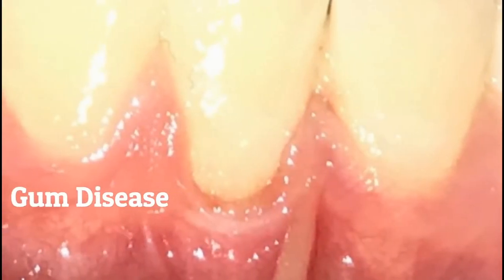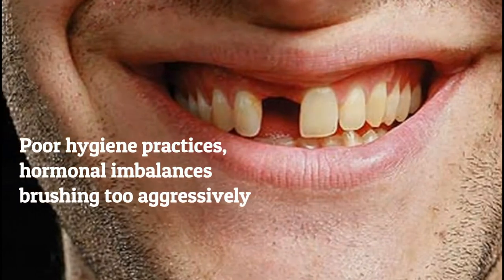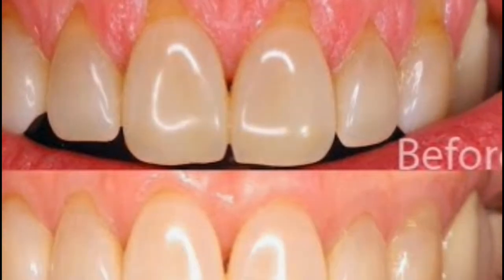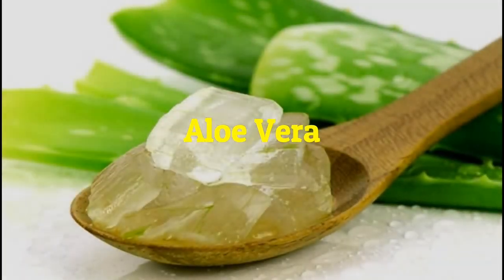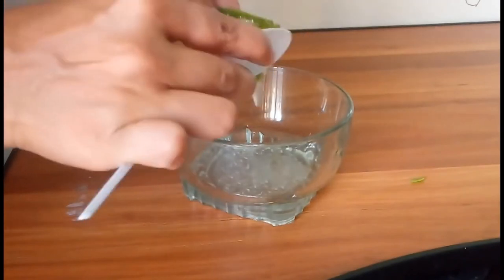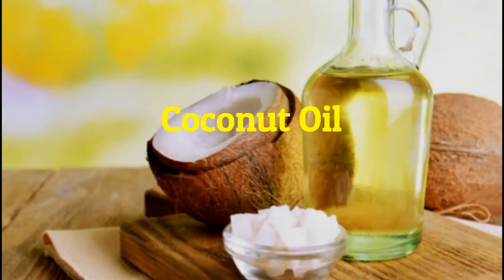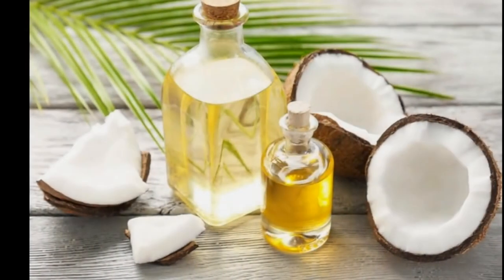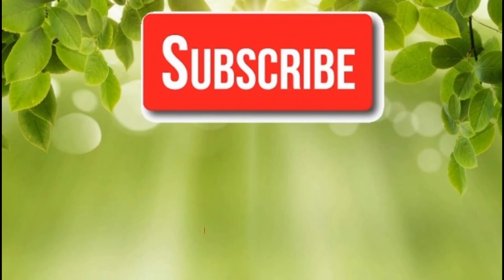Treat Gum Disease Naturally With Green Tea, Aloe Vera & Coconut Oil | The Healthy Lifestyle